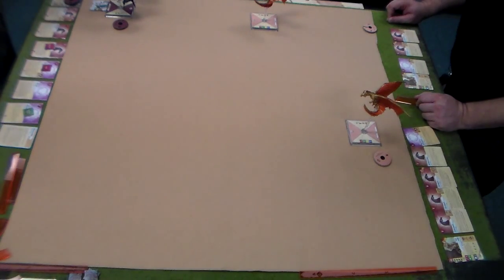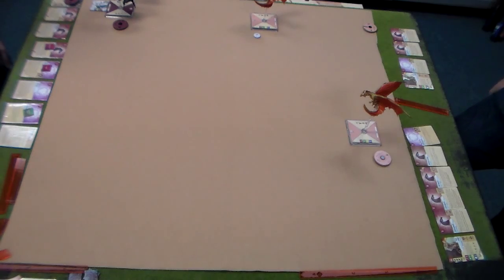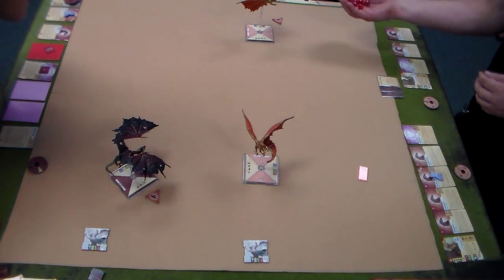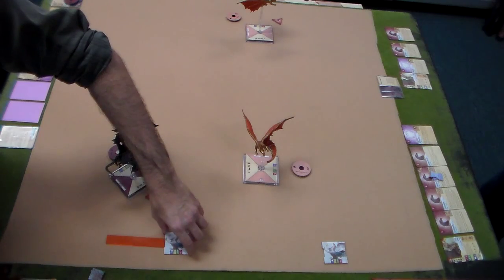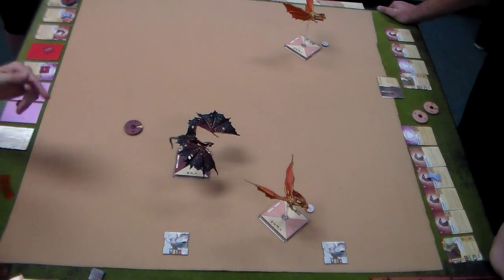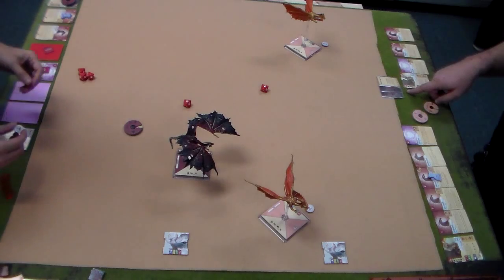D&D Attack Wing Game 11.5: Feathergale Rematch!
A postscript to Game 11. The same forces meet again -- will it turn out differently this time?